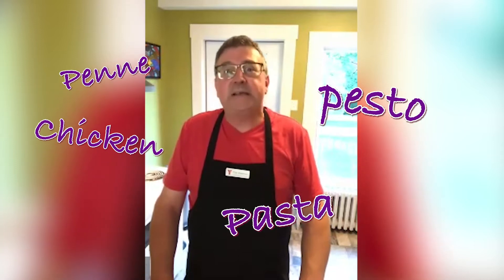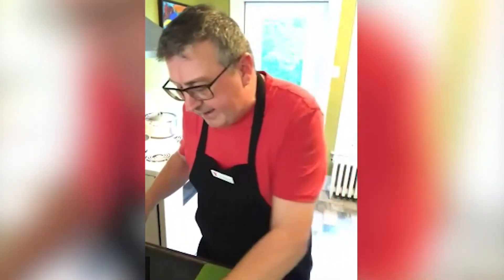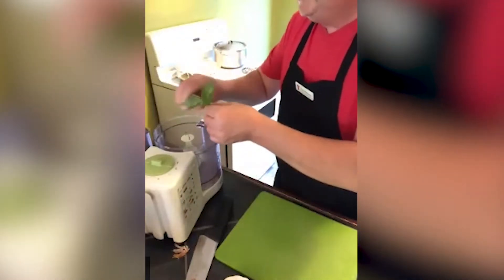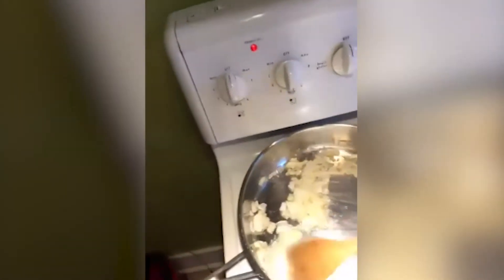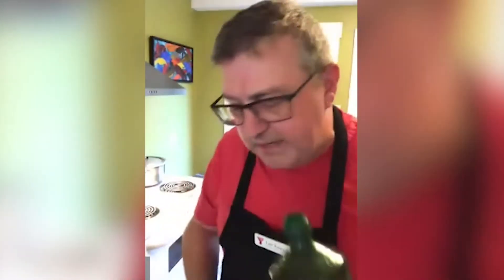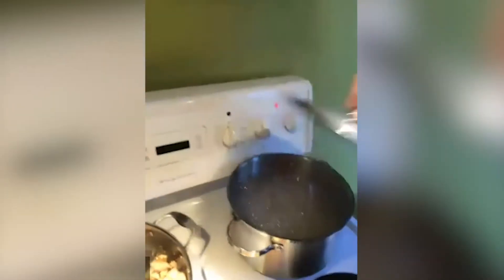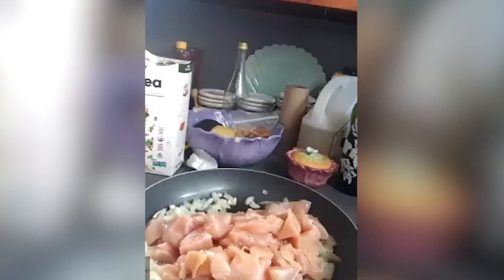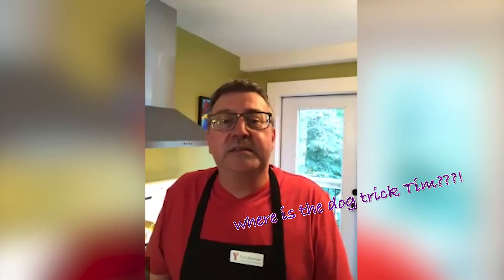Active Living Kitchen Party: Penne Pesto Chicken Pasta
Making penne pesto chicken pasta with Tim & YMCA friends